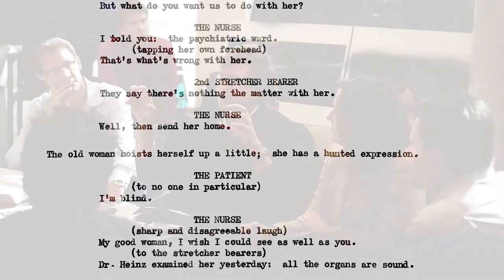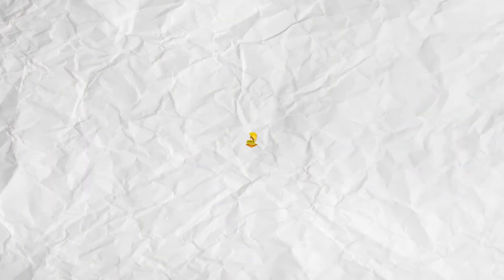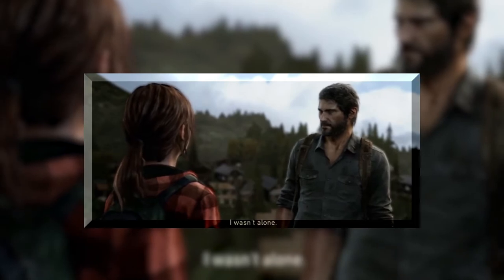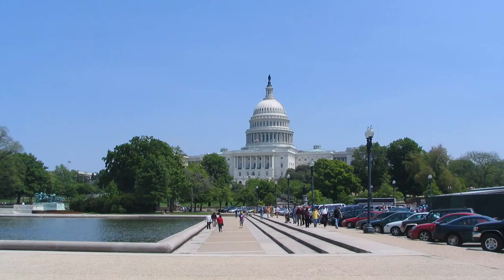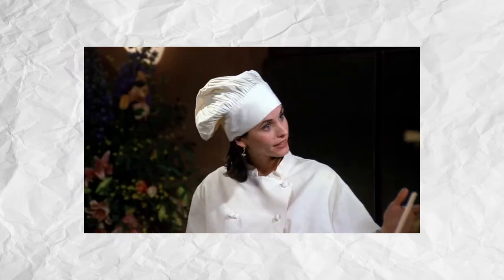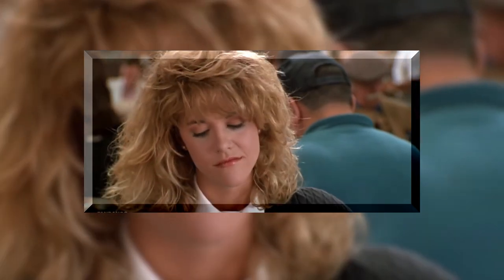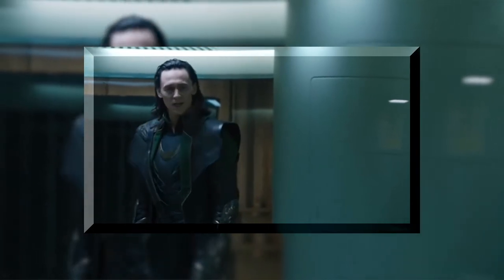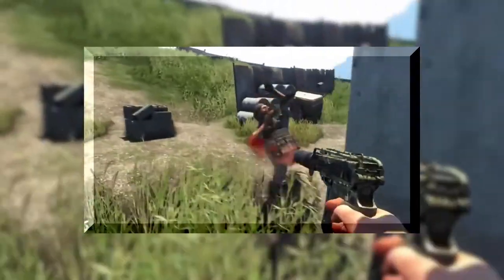What Are Camera Angles? | Let's Talk Theory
Camera work is often something we don't think about when it comes to story-telling, even though it can be just as crucial as your script. Today we are going to take a look at Framing, Depth of Field, Camera Angles, and Camera Movement. Ladies and Gentlemen, Let's Talk Theory.